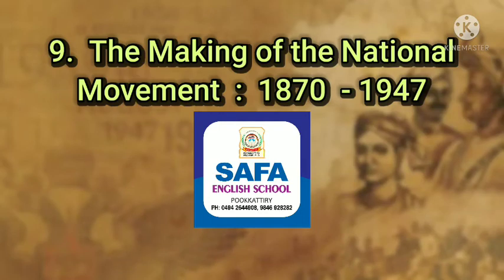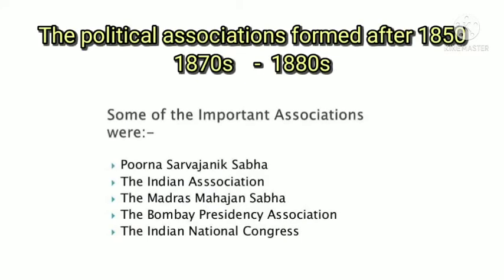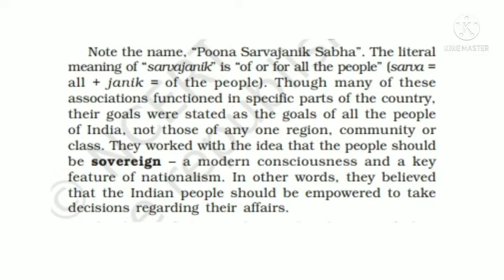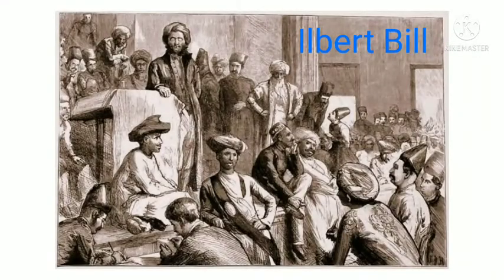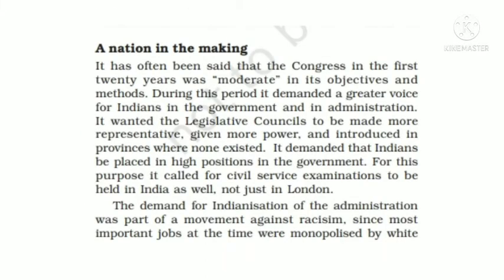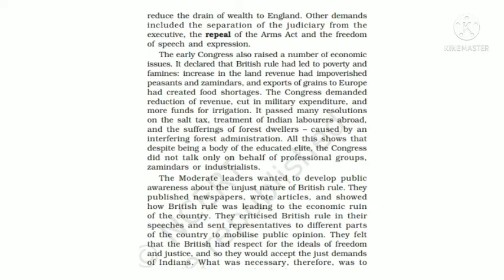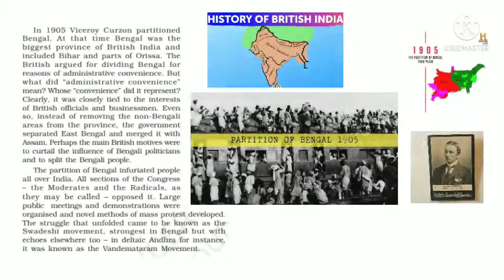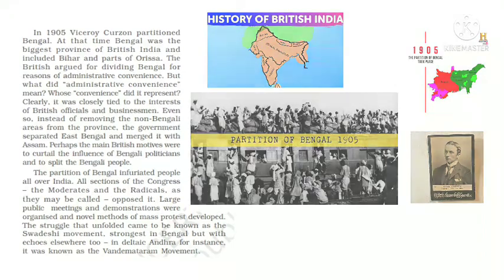Class 8 History The Making of the National Movement: 1870 - 1947(25/01/22) Safa English School